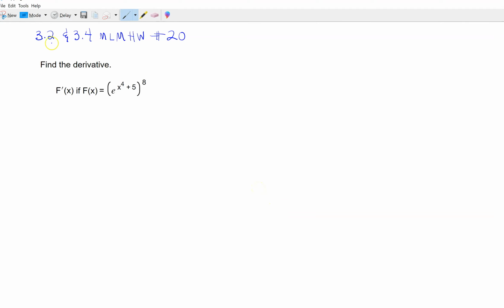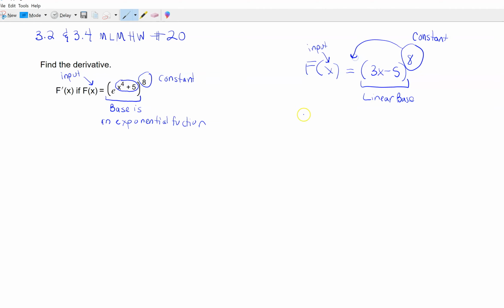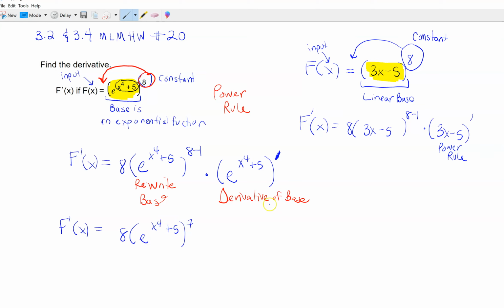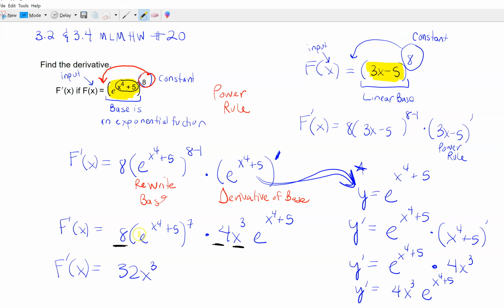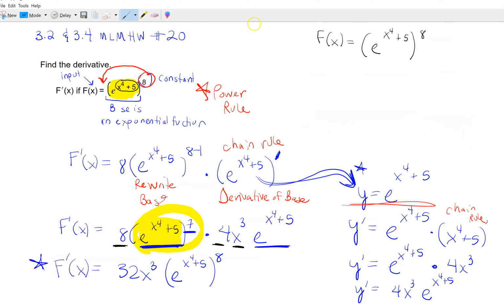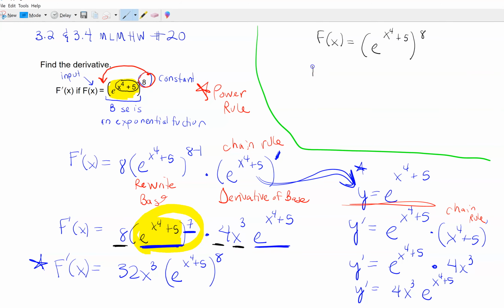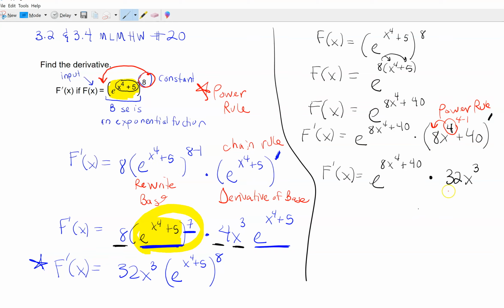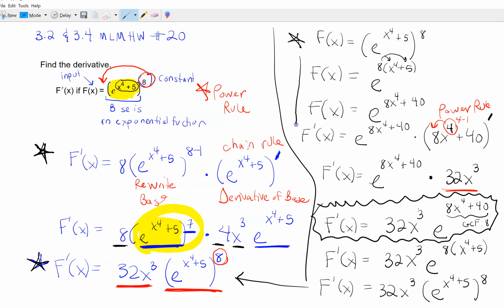3 2 & 3 4 MLM HW #20